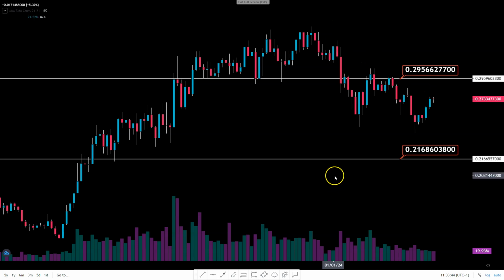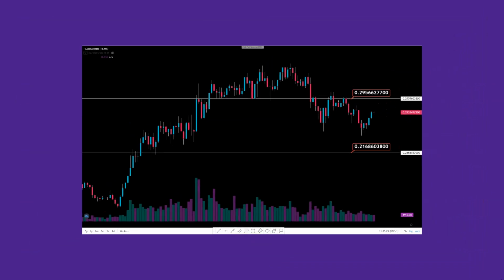SingularityNET AGIX Price Prediction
Crypto technical analysis today on AGIX. Thank you for being a part of it.

Where to store your coins and tokens? Click the link below and get your own extra secure Ellipal Titan cold wallet. And if you want 5 USD OFF just enter the coupon below before payment.

Due to the growing number of requests for analysis of your favourite cryptos, a word of advice from yours truly. You want your coin to be covered in the next video and so does the next guy. And I love doing it for you! Honestly. But not everyone can get served at once and therefore I go with my own schedule of those requests. Solution? Tip the dinosaur. Cryptocurrency addresses are below. Show me some support so that I have a reason to put exactly your coin in the next video. Otherwise let`s just go with the flow of your requests :) Hope we understand each other.

BTC: bc1qwedzxyl8ylqtrwyugsc3lptfdwypkng5u66qk6
ETH: 0x9f6D53406067bFc5F5DeEe554AbE5F45A836403e
LTC: ltc1qdkulug2ujm5a08mrn0hhd6ml52667jz5u7g59m
XRP: rKtDcwSNTbSJnHhb5CJ9i9rLyUMuU1YUM4
USDC: 0x9f6D53406067bFc5F5DeEe554AbE5F45A836403e